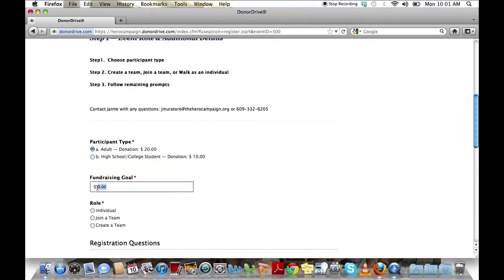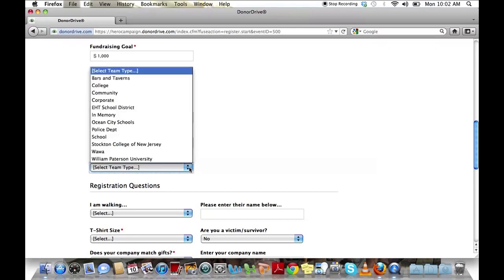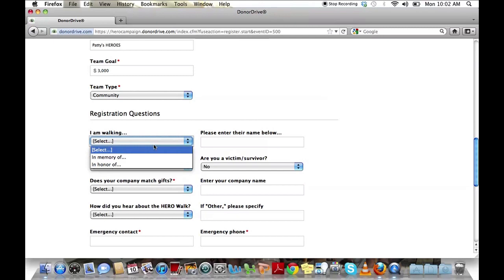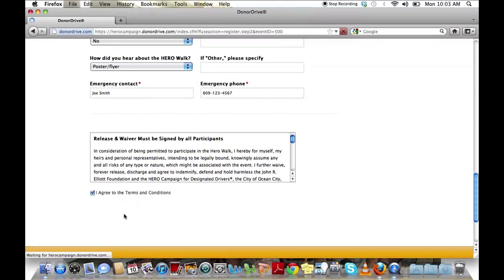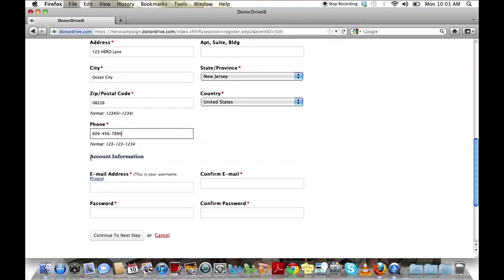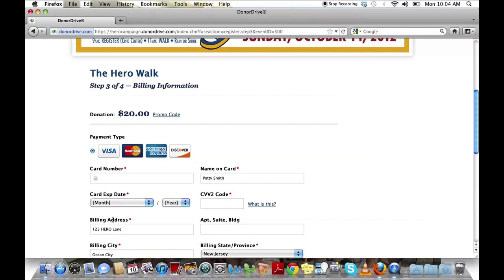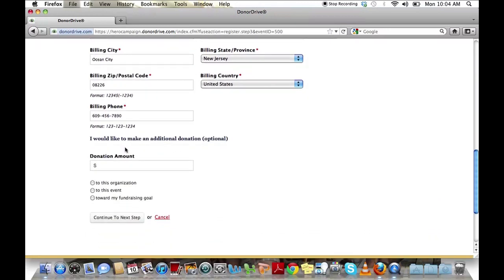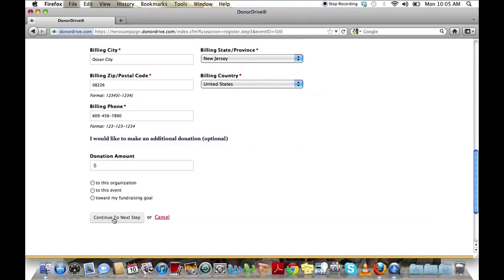How To Create A Team For The HERO Walk (2014)